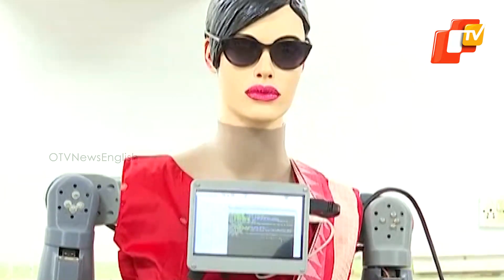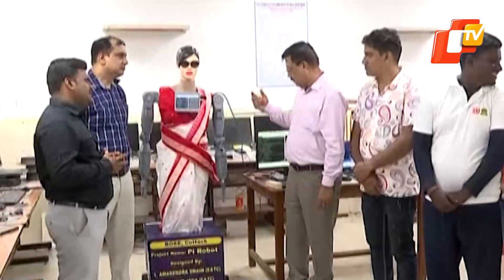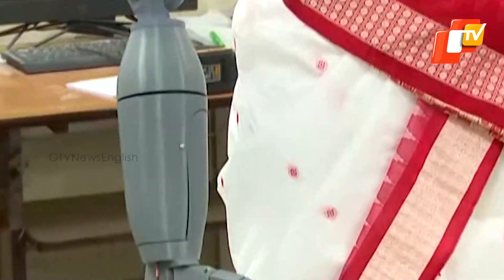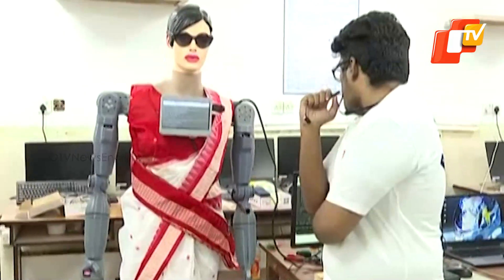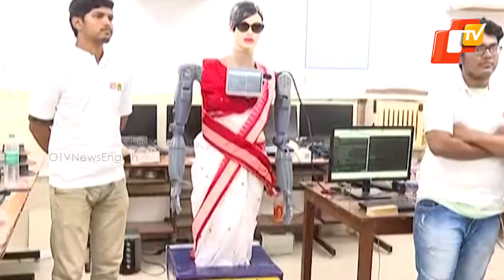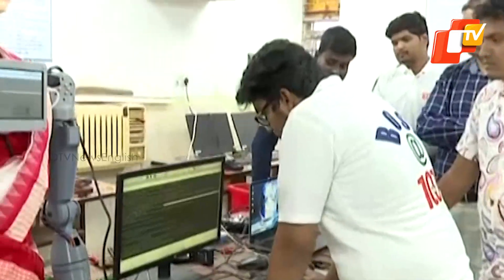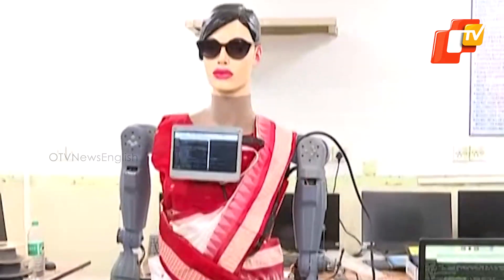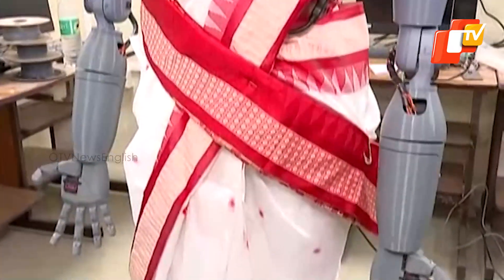Odisha's AI Teacher Robot Named ‘Pi’ Gives Accurate Answers To All Queries